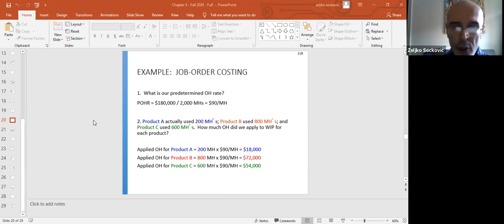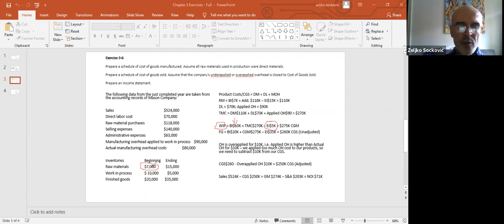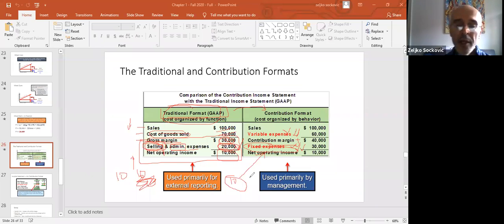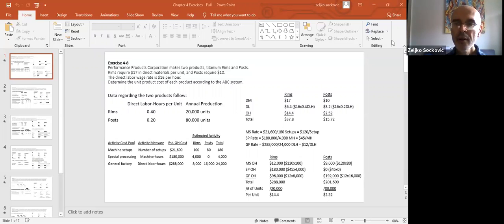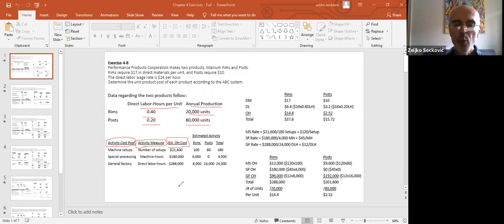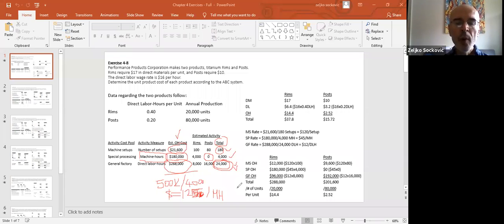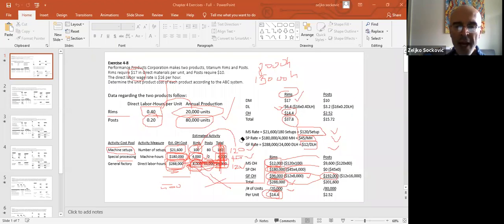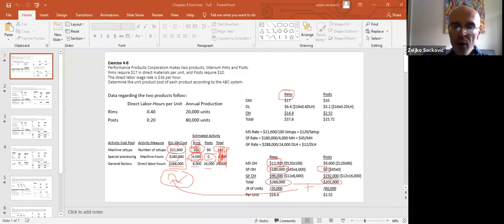Acc 2203 - Chapter 4 Lec 4